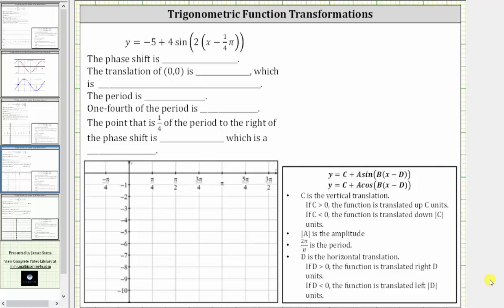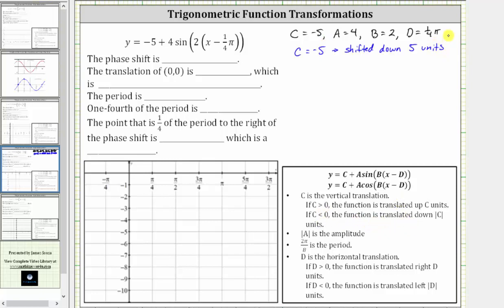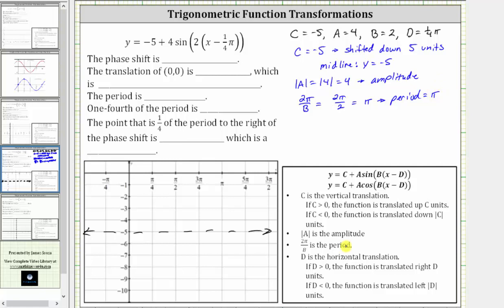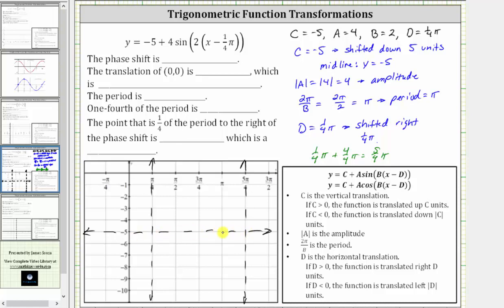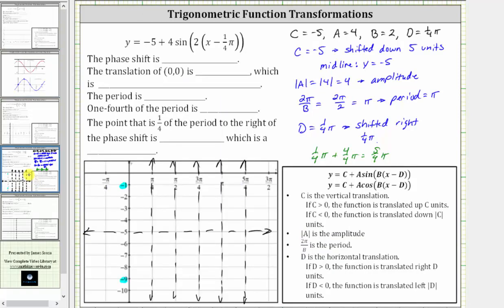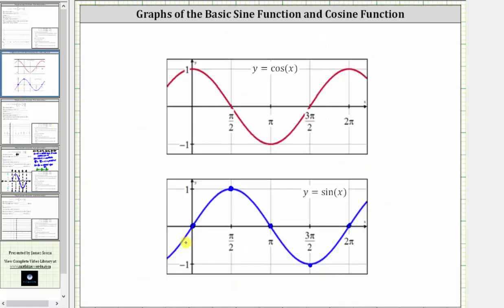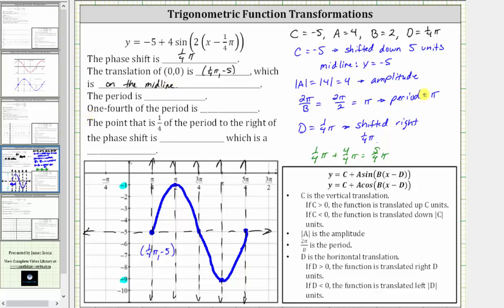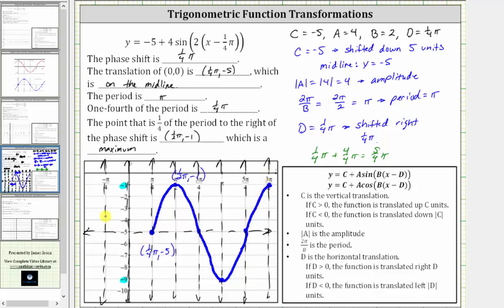Describe and Graph a Transformation of the Sine Function (Period Pi)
This video explains how to determine a transformation of a sine function.  The transformation is described and the function is graphed.